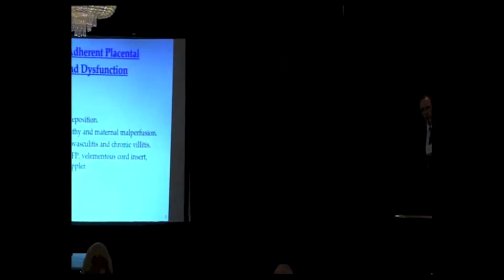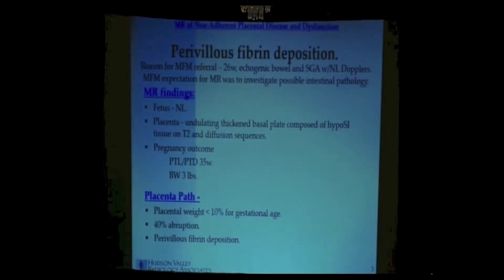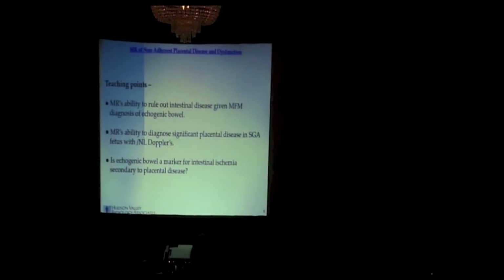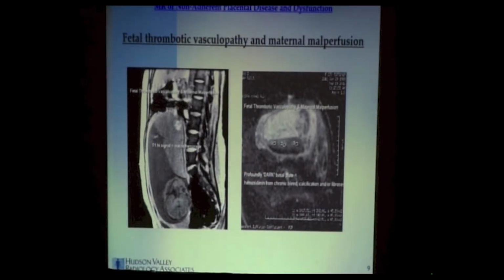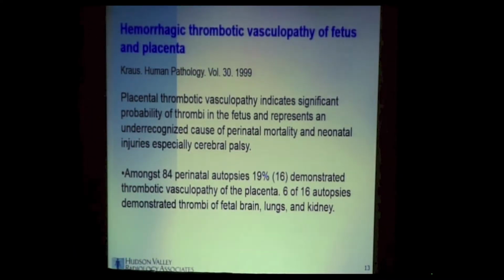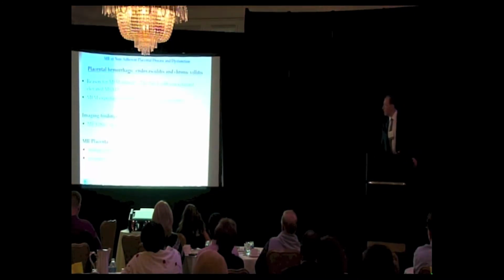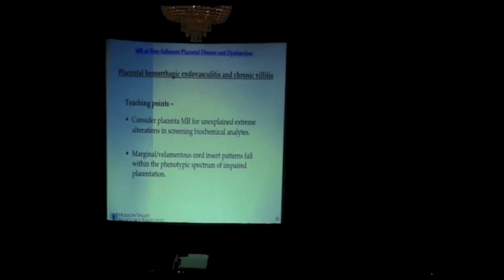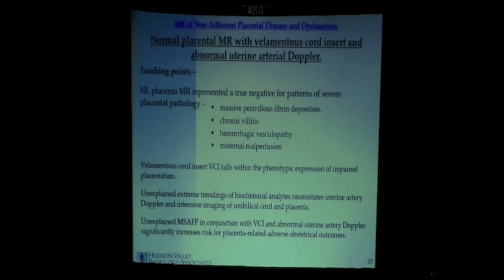MRI Findings of Invasive Placentation 2017